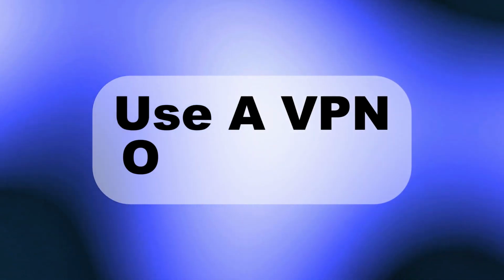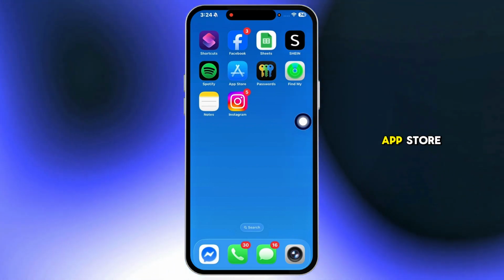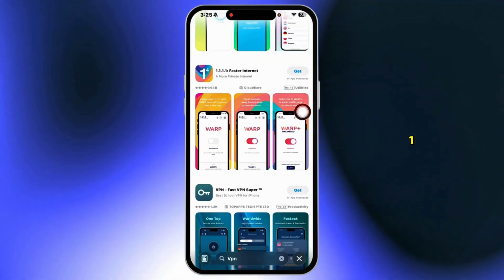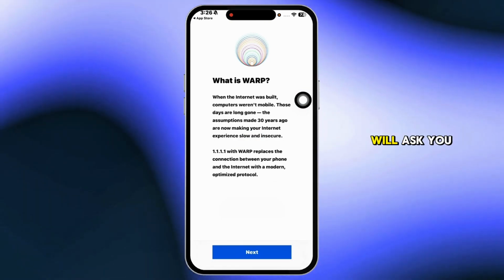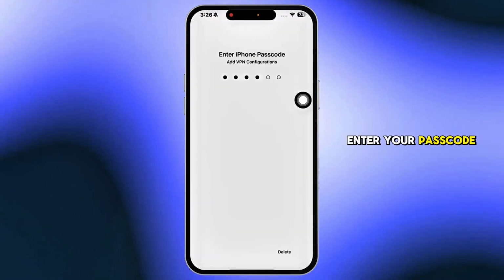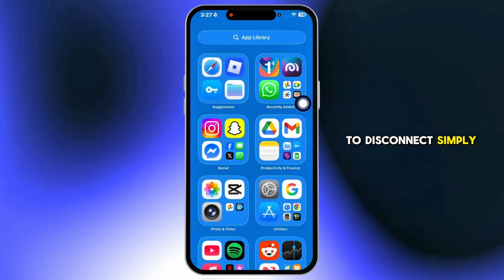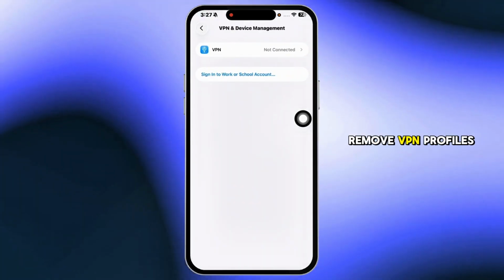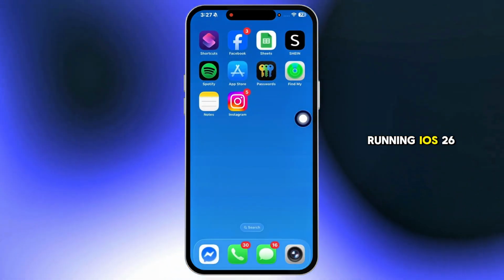How To Use VPN On iOS 26! | Use a VPN On Any iPhone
Want to use a VPN on any iPhone and keep your browsing private? In this quick and easy 2025 tutorial, you’ll learn how to set up and use a VPN on any iPhone model—perfect for protecting your data on public Wi-Fi, accessing geo-restricted content, or enhancing your online security.

You’ll discover how to choose a reputable VPN provider, download and install the VPN app, configure VPN settings in the iPhone Settings app, connect and disconnect securely, enable automatic reconnect, and troubleshoot common connection errors.

Chapters
0:00 Introduction
0:10 Steps to use a VPN on any iPhone